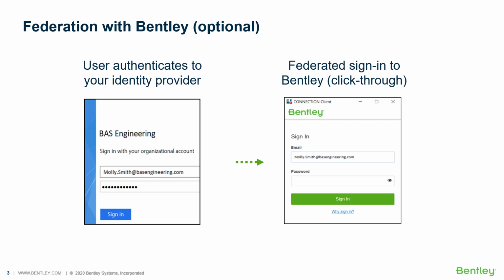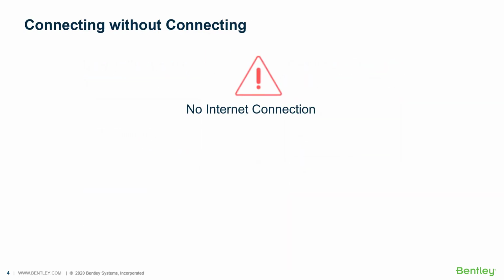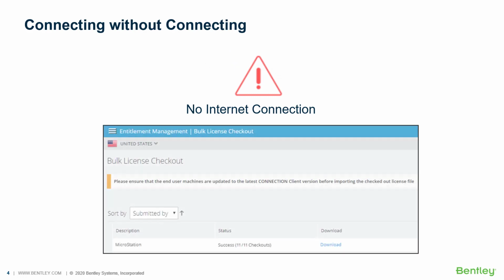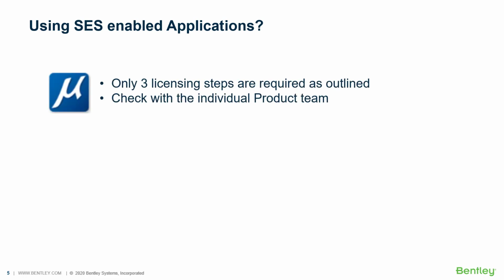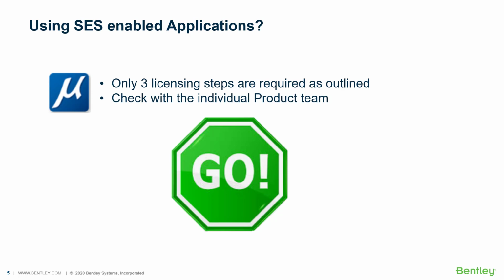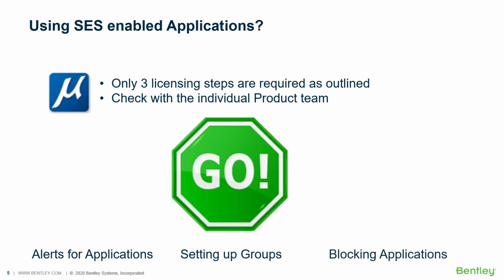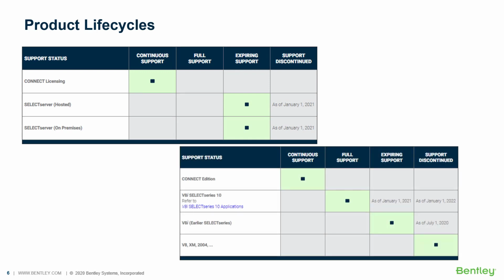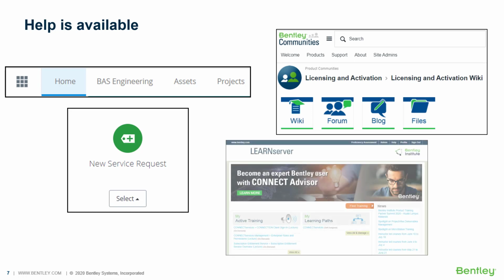SES Part 2 - Getting Started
Part of instructions to work from home.